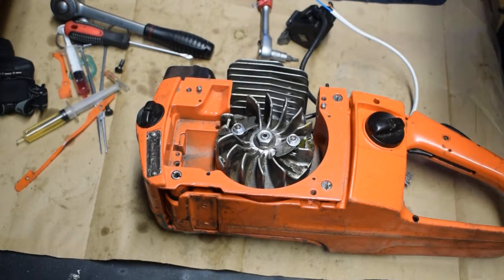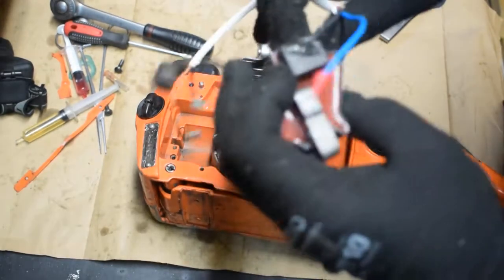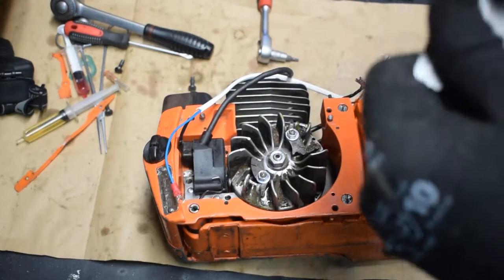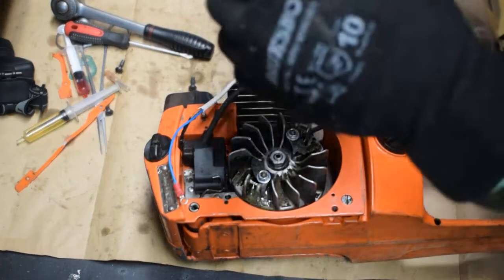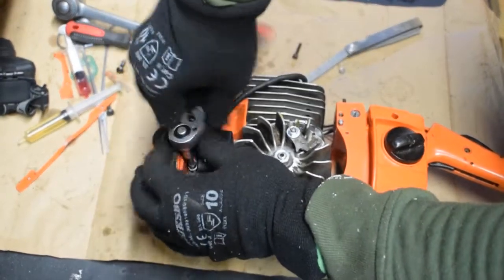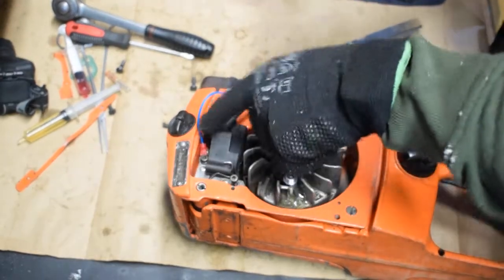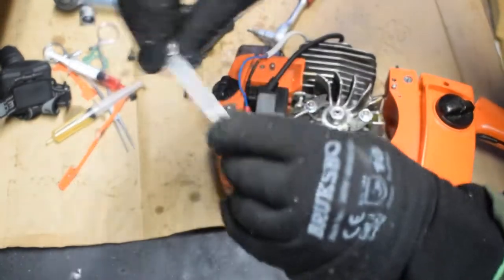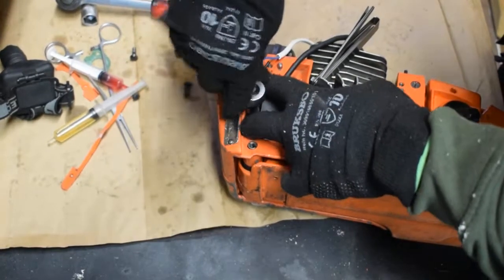Ignition coil installation | Husqvarna 44 chainsaw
This video shows a process of ignition coil installation on Husqvarna 44 chainsaw.

Tools: H2/H3 bit wrench, gauge metric air gap measurement tool 0.3 mm

Some of the characteristics:
Power: 2.7/2.0 hk/kW
Weight: 5.6 kg with 32 cm bar & chain
Carburettor: Walbro HDA-24, 35B or Walbro HDC-32A, 51B
RPM: 8,500 under load, 13,000 free speed after break in
Idle RPM: 2,500 - 2,822 prm
Flywheel / Coil air gap: 0.3 mm (0.012 in.)
Spark Plug: Bosch WS7F
Spark Plug Iar Gap: 0.5mm (0.020 in.)
Fuel tank: 500 ml
Fuel oil ratio: 40:1